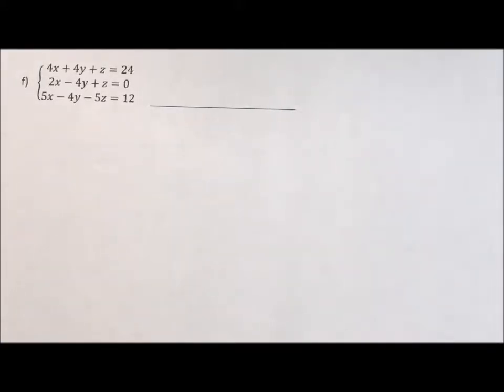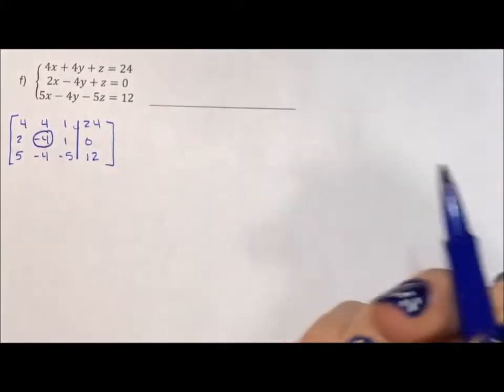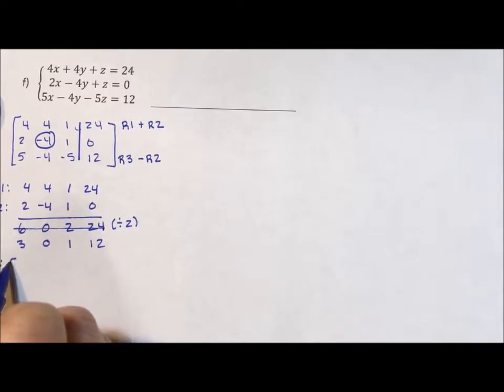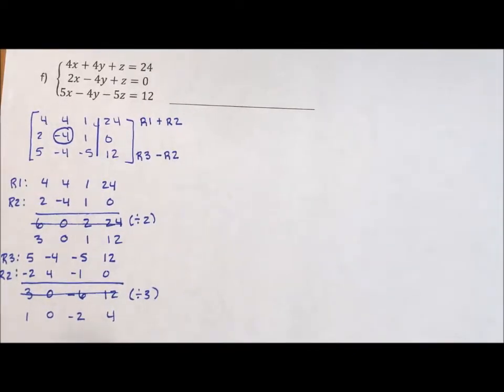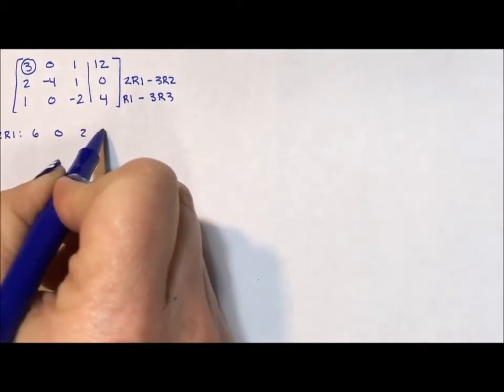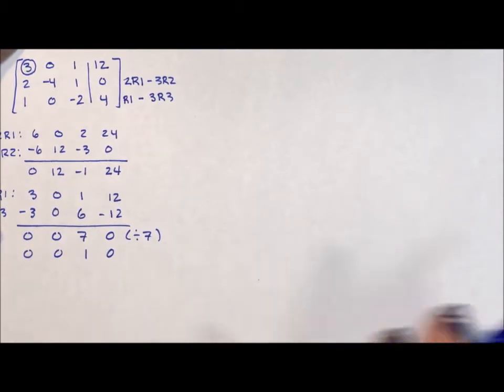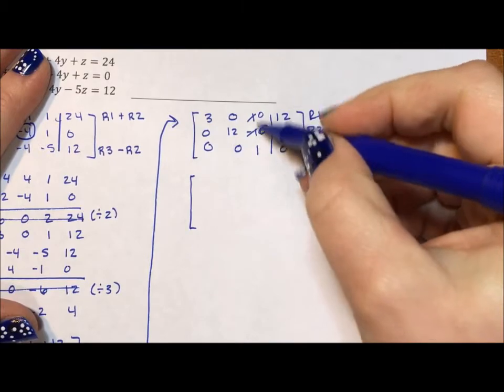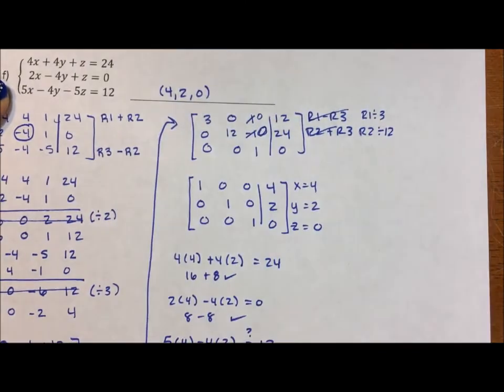Solving with Gauss Jordan Elimination